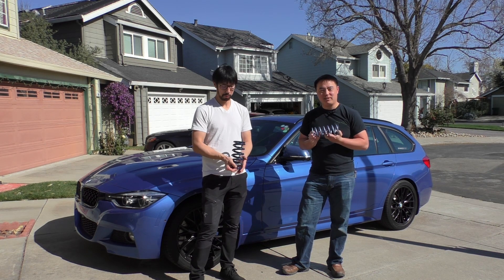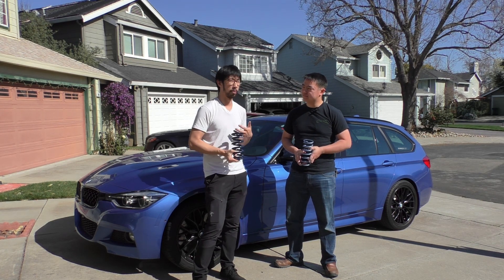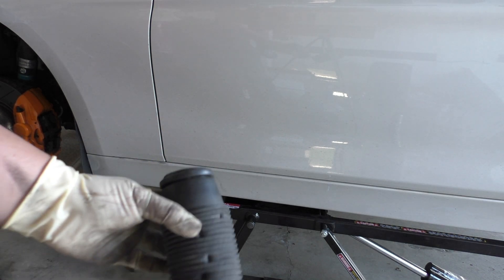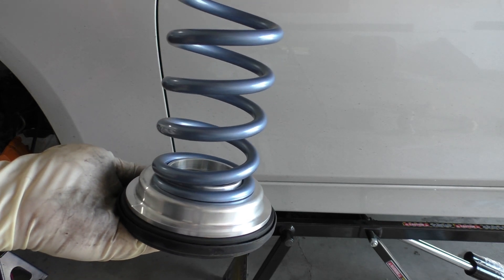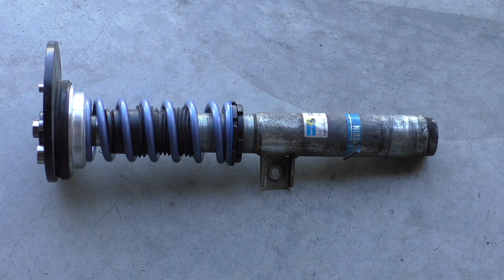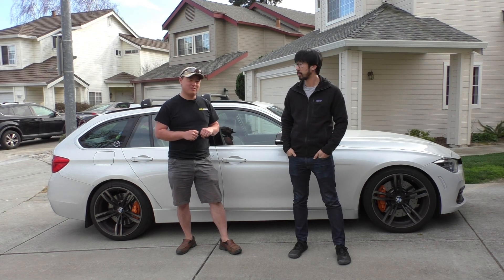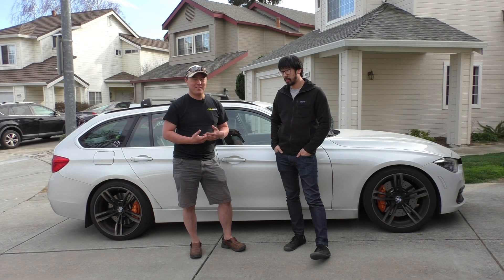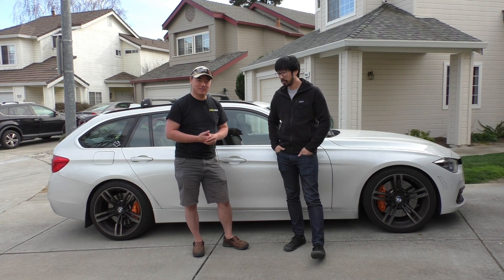Using Different Springs on a Bilstein B14 Kit (BMW F2x/F3x Platform)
One of my friends was unhappy with the ride of his Bilstein B14 kit, and seeing the spring rates the kit comes with (400lbs/in front, 565lbs/in rear) it wasn't difficult to see that those rates caused pitching. To remedy this we retrofitted standard 60mm x 8" long ID coilover springs (from Swift) in the front, and 2.5" x 8" long (10" works better) ID coilover springs (from Hyperco) in the rear to create "flat ride."

For the front you'll need an adapter to change the top spring mount down to 60mm (we used one from Millway), and in the rear you'll need to get a new lower spring pad (from Energy Suspension).

Taking steps to swap to springs that achieve flat ride will give the car more composure and comfort! You'll probably want to have the dampers retuned for the new spring rates though (Fat Cat Motorsports specializes in this).

Index:
0:00 Intro and why we did this
2:04 Front strut modifications to use 60mm coilover springs
4:45 Rear spring pad modification
5:15 Ride and handling impressions

Swift 60mm x 8" 280lb/in Spring
Hyperco 2.5" x 8" 1000lbs/in Spring
Hyperco 2.5" x 10" 900lbs/in Spring
Energy Suspension 9.6116 Spring Pad